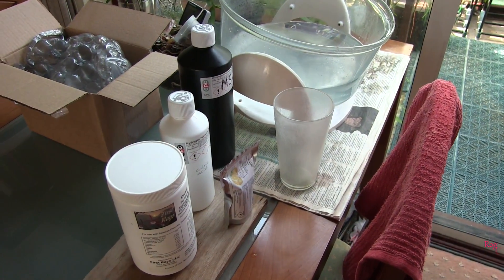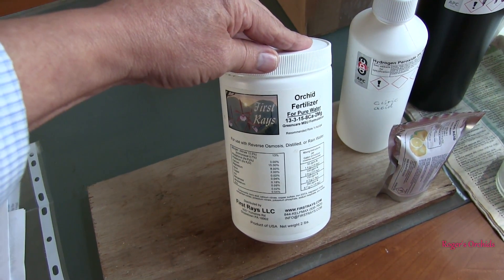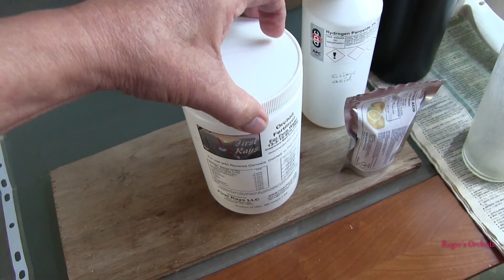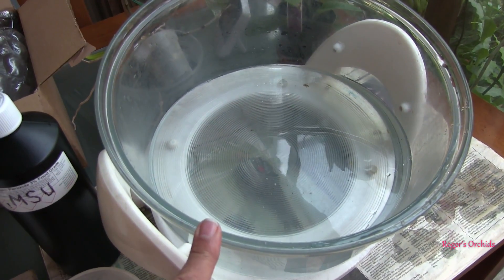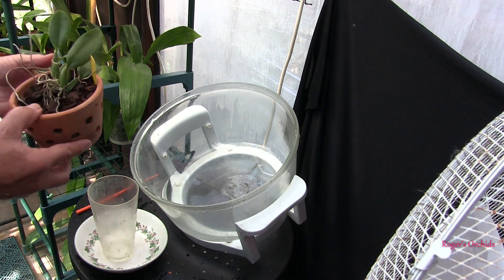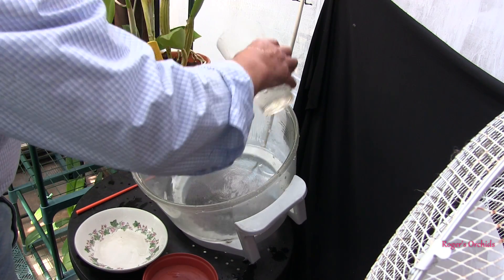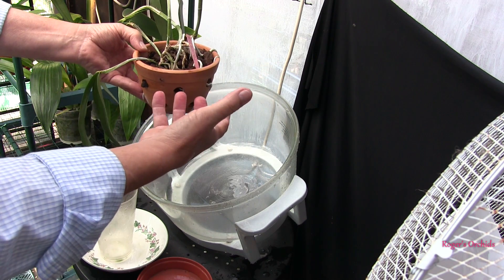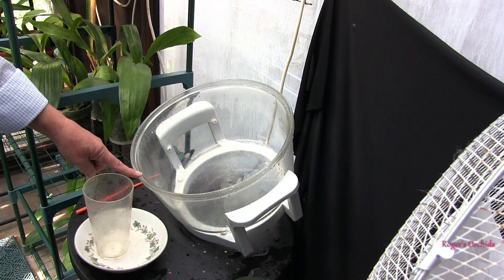Watering Some of My Orchids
There's a lot of talk about watering and feeding but not many show actually watering their orchids so I thought I'd give it a go.